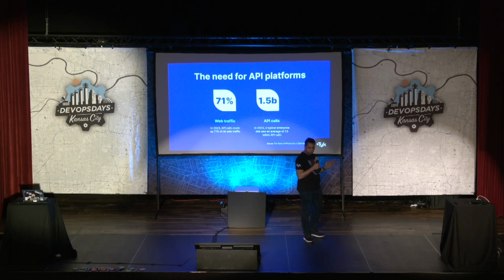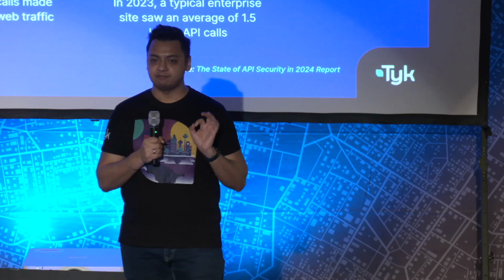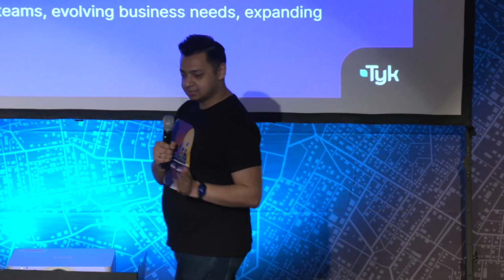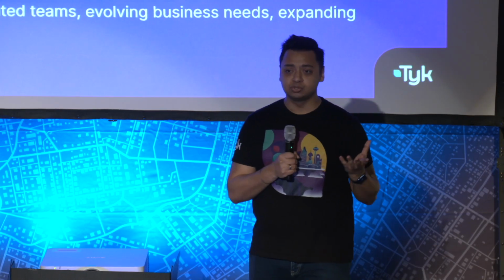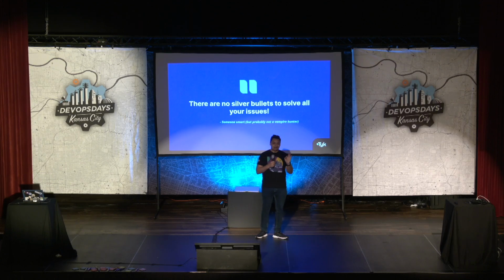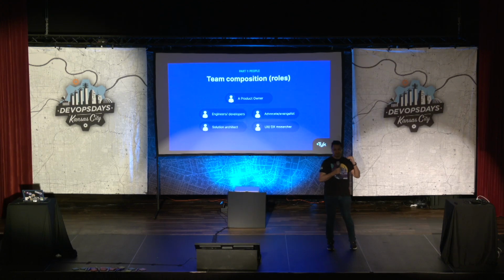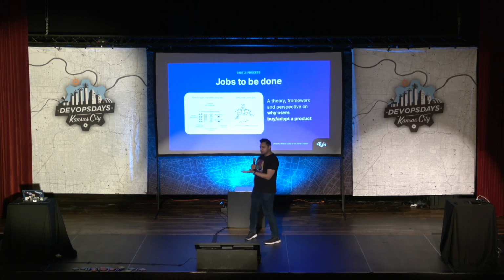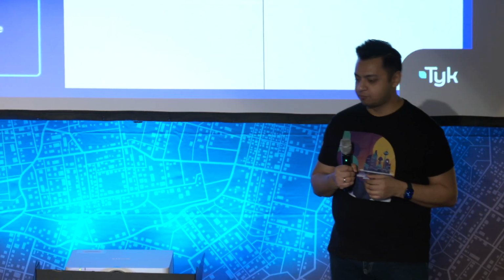DevOpsDays KC 2024 - Budhaditya Bhattacharya - Three ways to accelerate your API platform maturity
When it comes to building a resilient and high-performing API platform, it’s crucial to understand that success is not solely dependent on the technology you use. During this talk, we will:
1. Discuss the recently released Platform engineering maturity model
2. Explore the intersection of people, processes, and products for platform success
3. Understand the metrics that matter for platform success

API platforms provide an API-first, self-service way of delivering and maintaining the applications that an organisation needs to grow its business. However, every organisation’s maturity is different, every team’s needs are different and subsequently, their definition of success is different!

So, how do you assess your organisation’s maturity and platform needs? What determines the success of such API platforms? What might you be missing? Tune in to find out!